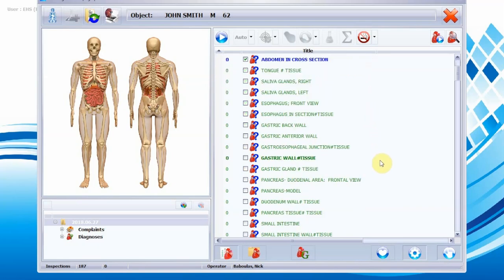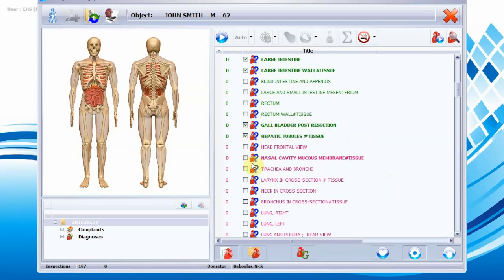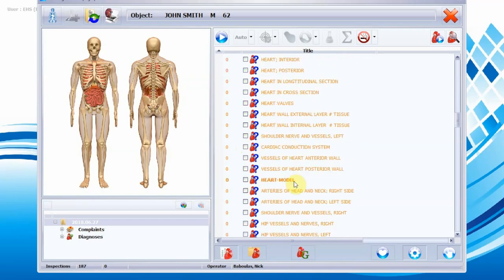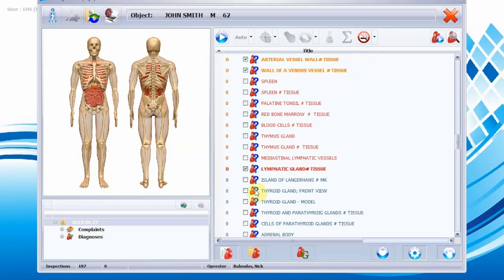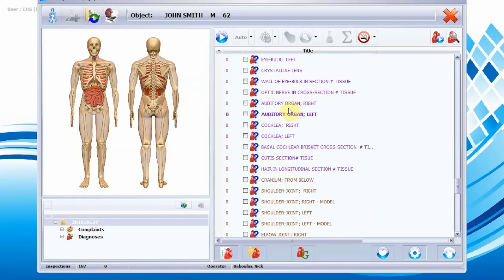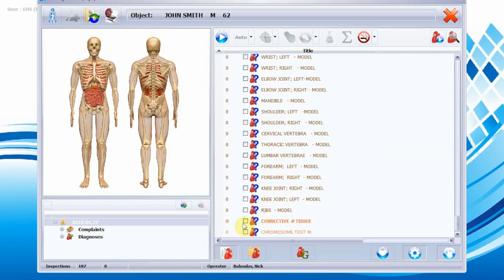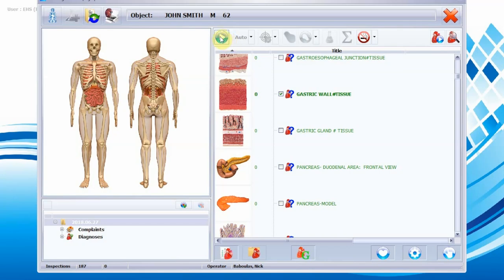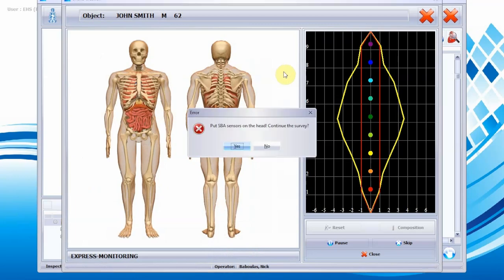SENSITIV IMAGO BIORESONANCE SCAN PART 2: Choosing the ORGANS/TISSUES to Scan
SENSITIV IMAGO SCAN PART 2: Choosing the ORGANS/TISSUES to Scan

In this short video, I go through what it looks like to choose the specific organs/tissues based on a patients symptom picture to add to our scan in order for us to analyze in depth as needed after the scan is complete.

Dr. Nick Baboulas ND!!!

Connect with Eirini Healing Solutions and Like our Page on Facebook